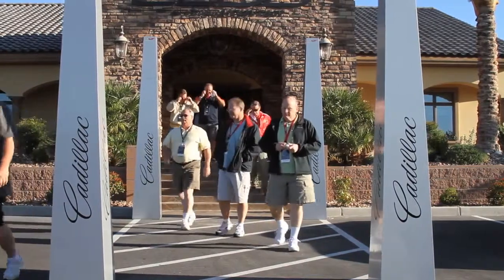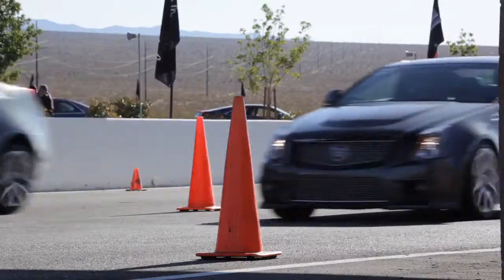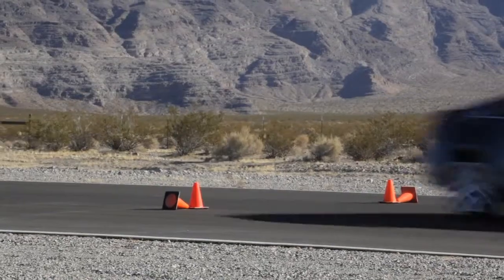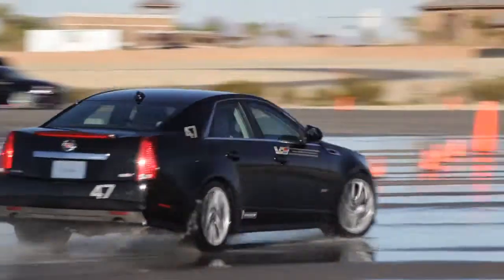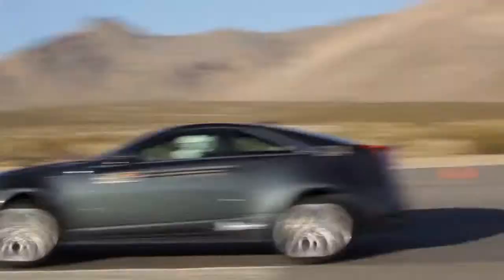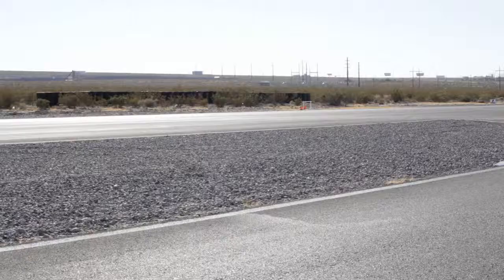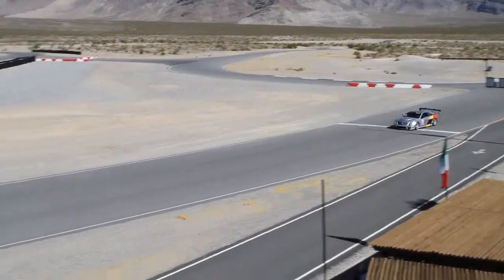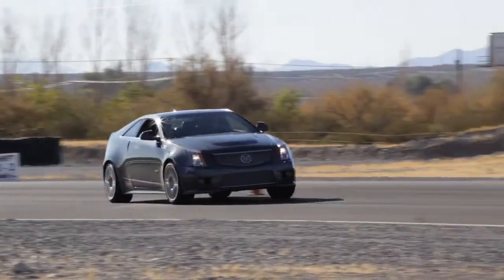Cadillac V-Lab Recap